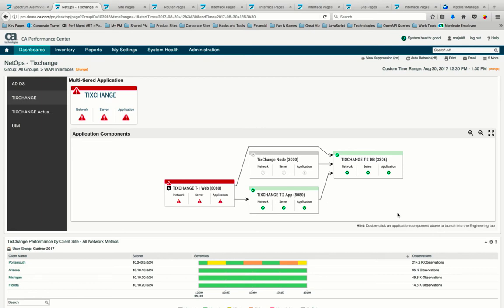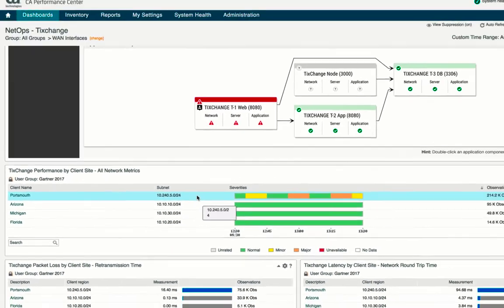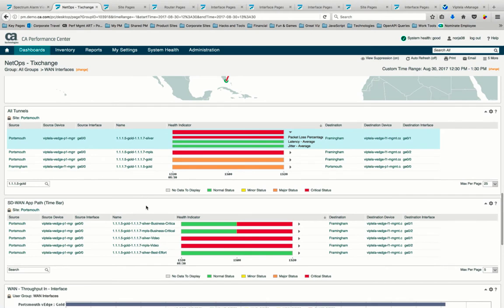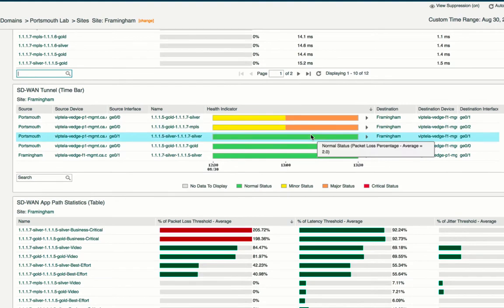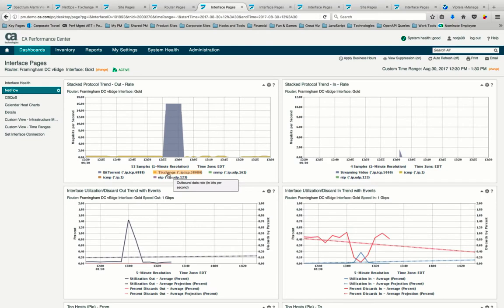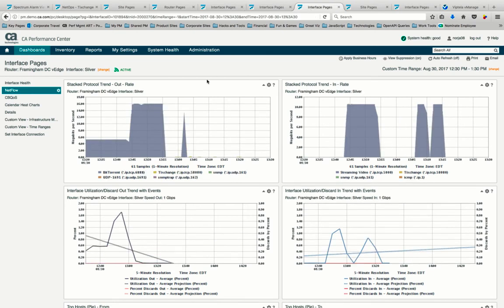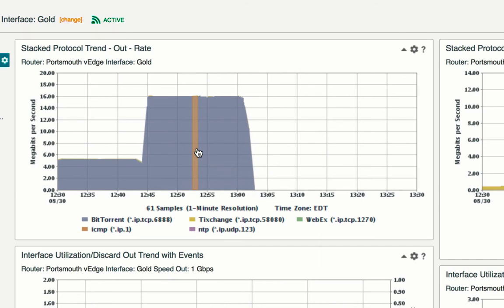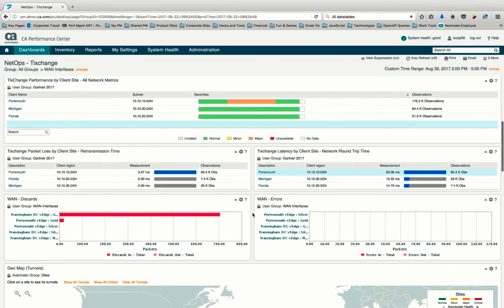Full Stack Network Operations Troubleshooting with CA Technologies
Demonstrating the CA Technologies’ Network Operations dashboard to troubleshoot network issues across the entire network stack from traditional to SDN and SD-WAN Architectures, including packet, flow, SNMP and REST data into a single workflow that makes it easy for operations to identify and quickly isolate network issues impacting critical applications.